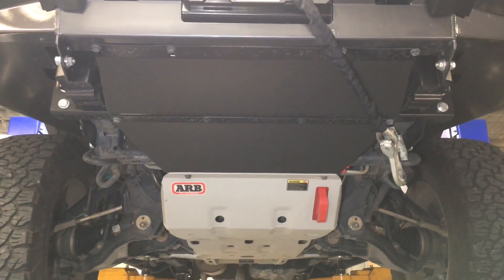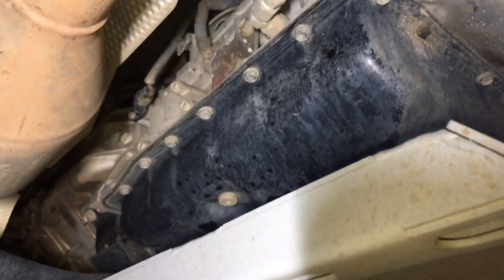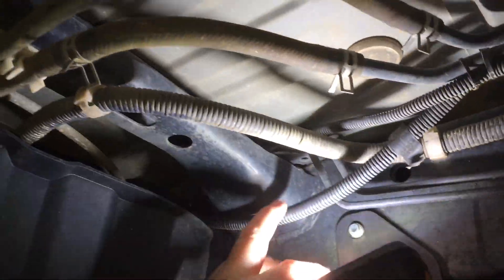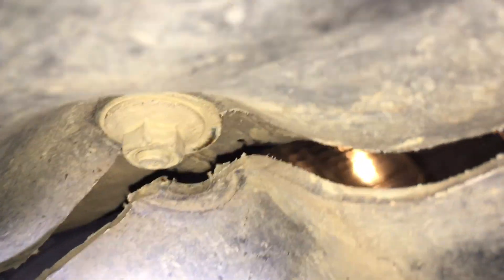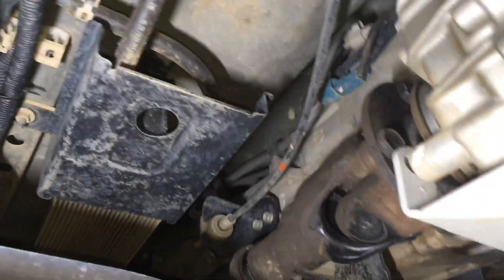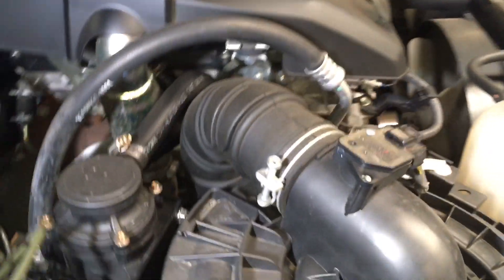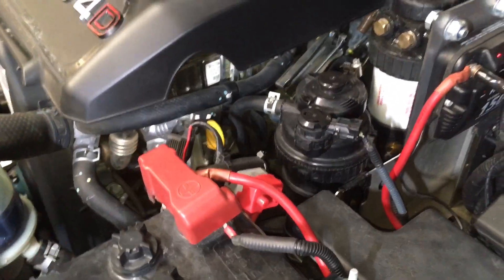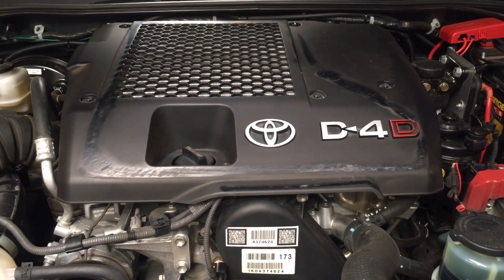LUKES INSPECTION - TOYOTA HILUX / VIGO - Prado Hospital now closed till May 😁😜✌️✌️catch can 🤷‍♂️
Toyota Hilux Vigo service inspection what to look out for when checking under a Toyota Hilux.
Fourby4diesel
Common problems with Toyota Hilux / VIGO
SERVICE
Servicing Toyota Hilux
It’s got a catch can
Do you need a catch can